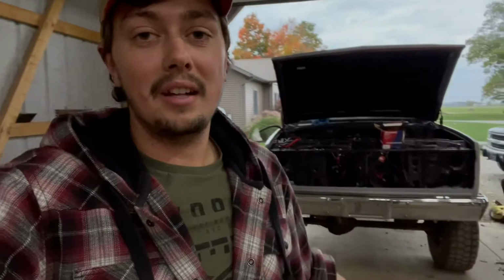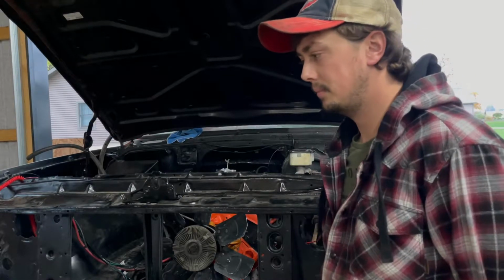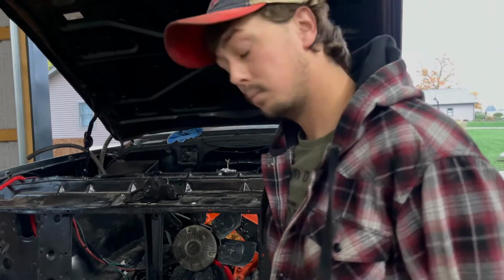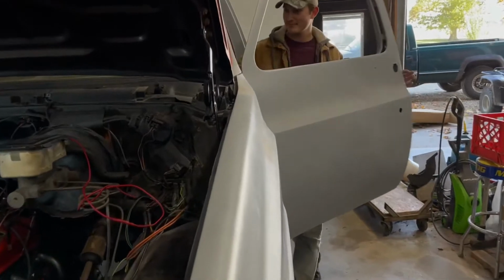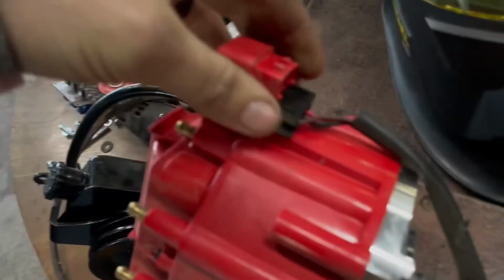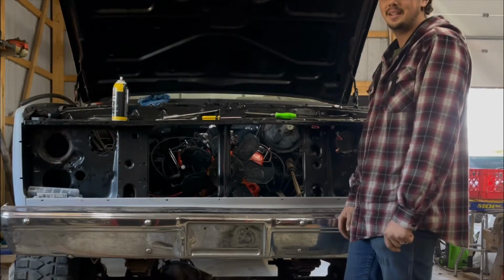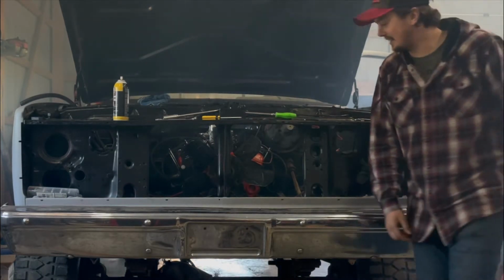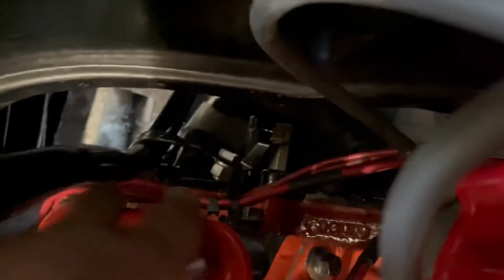Square Body Is Alive!!!!